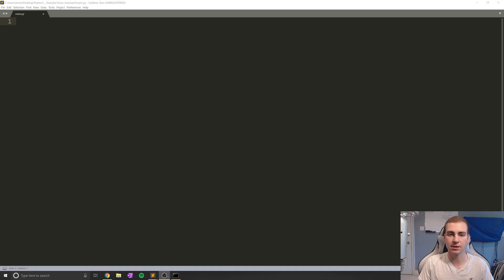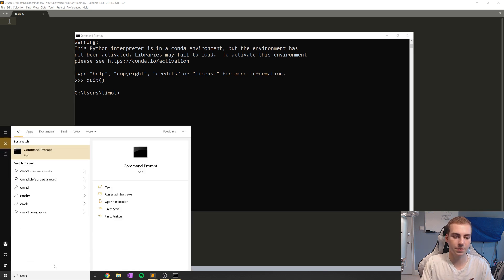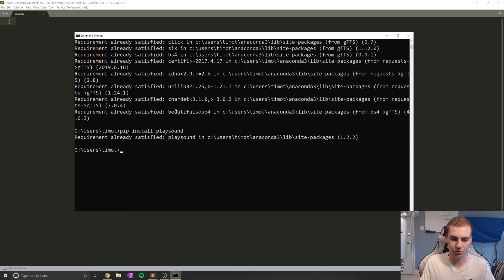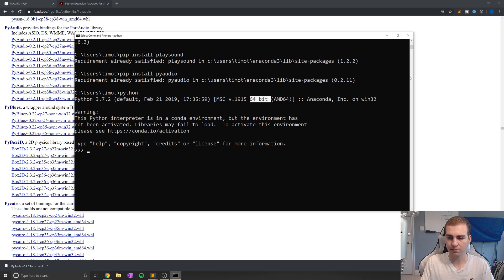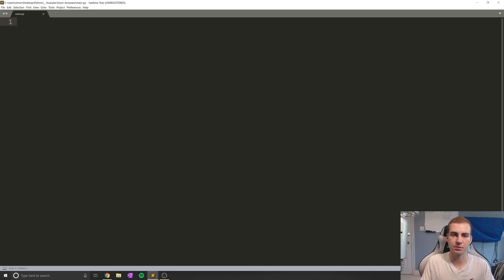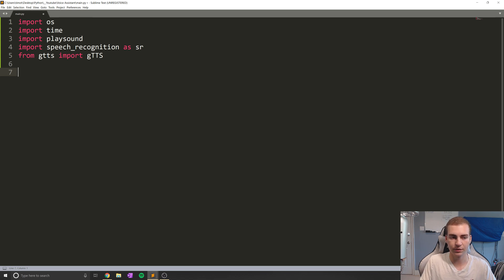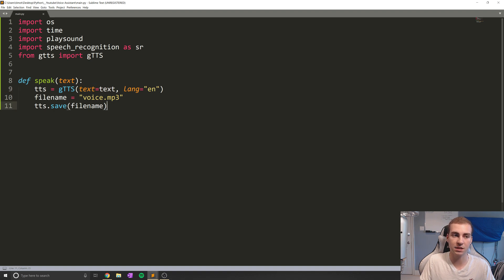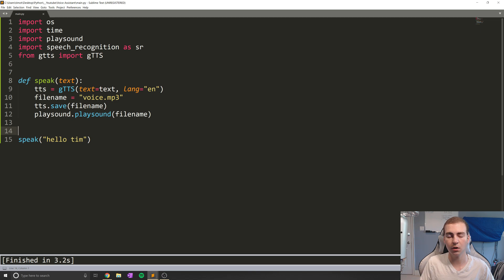Python Voice Assistant Tutorial #1 - Playing Sound with gTTS (Google Text to Speech)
A full python voice assistant tutorial. In this series I will be showing how to create a python virtual/voice assistant using modules like gTTS (google text to speech) and SpeechRecognition. I will be adding features to the assistant that utilize web scraping and automation. If you have any ideas for what you'd like the assistant to do leave them down below.

Required Moudles:
- PyAudio
- gTTS
- SpeechRecognition
- playsound

💻 Enroll in The Fundamentals of Programming w/ Python